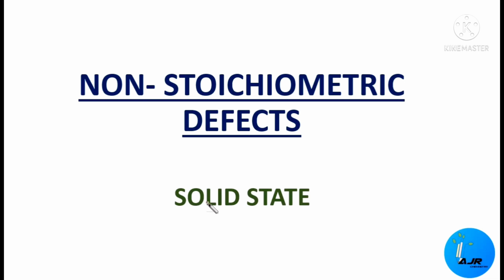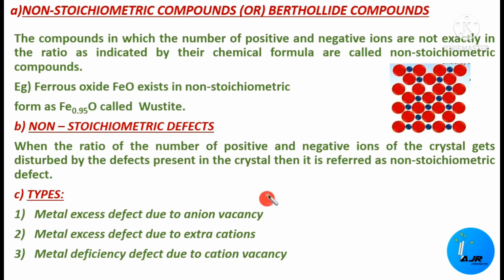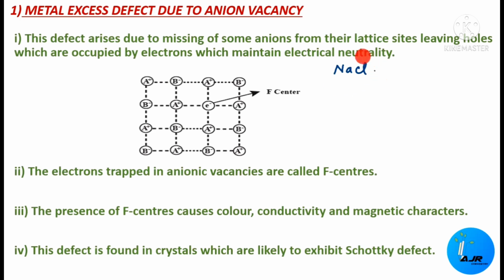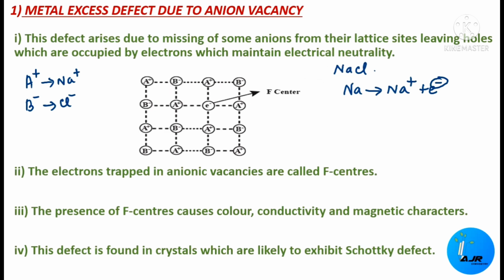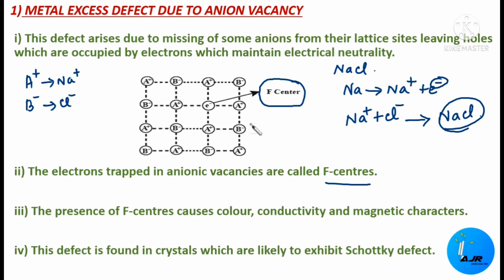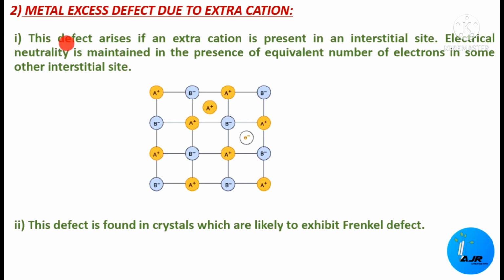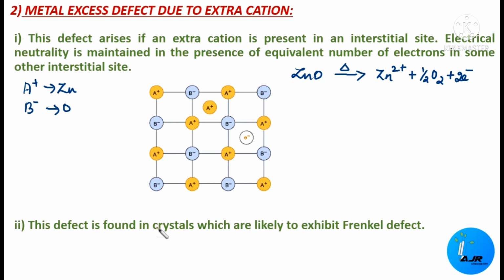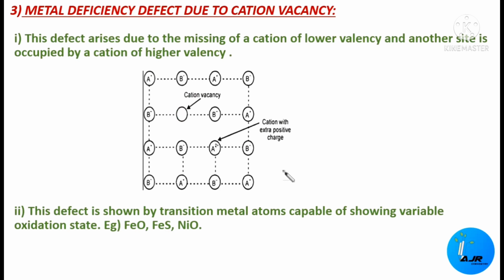NON - STOICHIOMETRIC DEFECTS IN SOLIDS/SOLID STATE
This video explains the different types of defects in non-stoichiometric crystals with suitable examples and diagrams. The link for the video which explains the Schottky and Frenkel defects is shared below for your perusal.